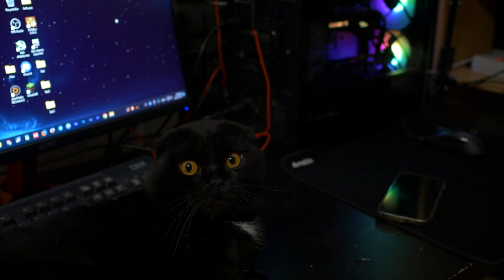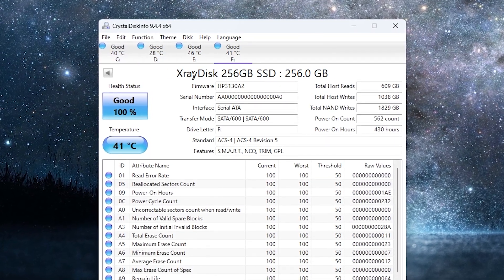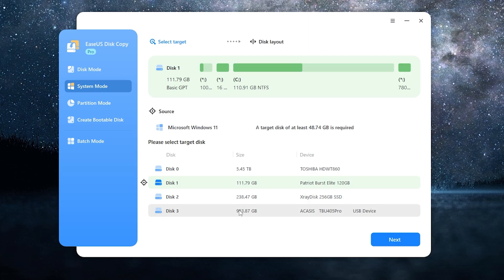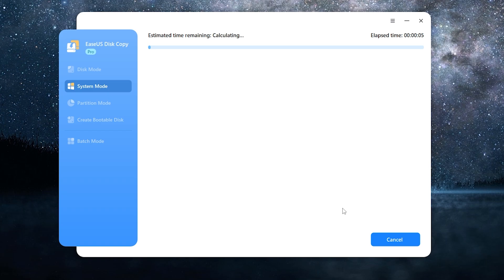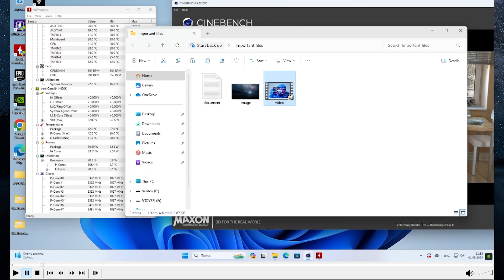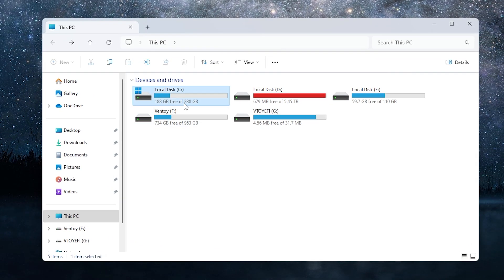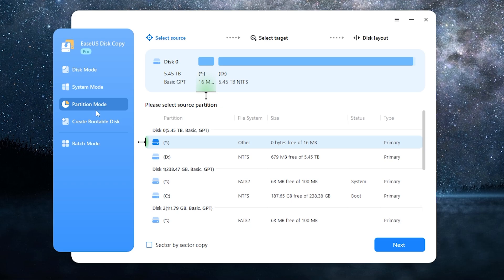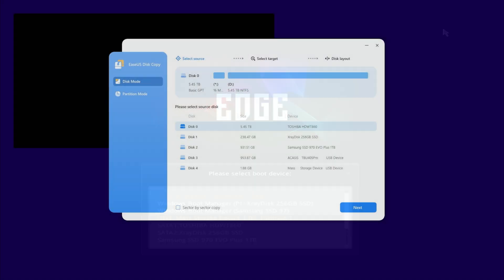How to Migrate Windows to Another Drive? EaseUS Disk Copy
New Modern PC specs:
🖥️ CPU Intel 14900K
🖥️ AIO Cooler Arctic Cooling Liquid Freezer II - 420 A-RGB
🖥️ GPU NVIDIA RTX 4070 GIGABYTE Windforce OC 12GB
🖥️Motherboard Asus ROG Strix Z790-H GAMING WIFI
🖥️RAM Kingston FURY Renegade Silver RGB [KF560C32RSAK2-32] 32 ГБ
🖥️Case Thermaltake View 71 TG RGB
🖥️SSD NVME (PCI E 4.0) Samsung 980 Pro 2TB
🖥️SSD NVME (PCI E 3.0) Samsung 980 EVO 1TB

My Second PC specs:
🖥️GPU: Gigabyte Eagle OC NVIDIA RTX 12Gb

How to Migrate Windows to Another Drive? In today’s video I want to show you how to clone your OS such as Windows 7|8|8.1|10|11 or even Linux from your old SSD|HDD to another new M.2 NVME SSD|HDD. You will be able to transfer Windows 11 from laptop to PC or from one PC to another. In simple terms you can migrate any OS to another SSD|HDD drive. To do it, I will use special software called EaseUS Disk Copy. This app will allow you to migrate Windows 11 OS from new SSD to another SSD NVME|HDD etc. More detailed guide you may watch in this video. Good luck!